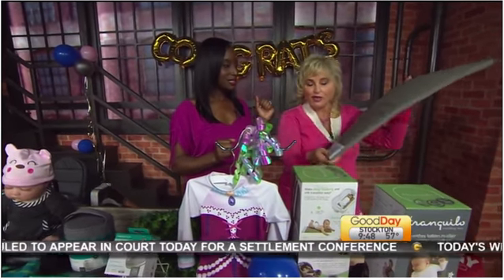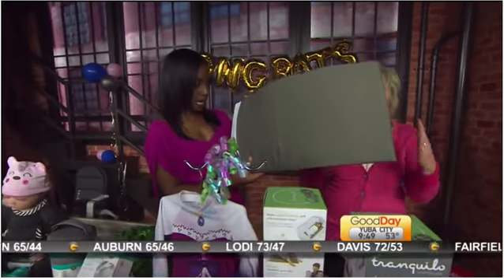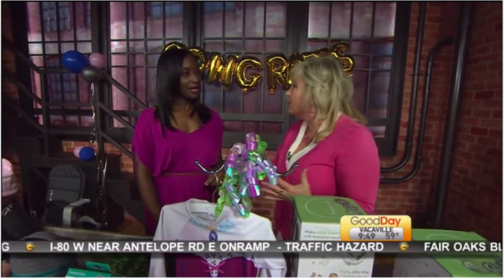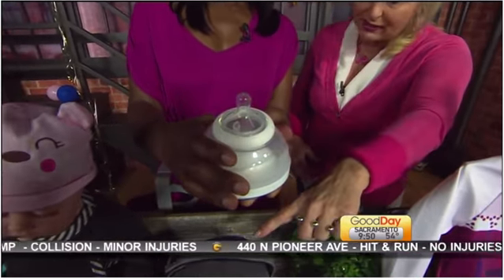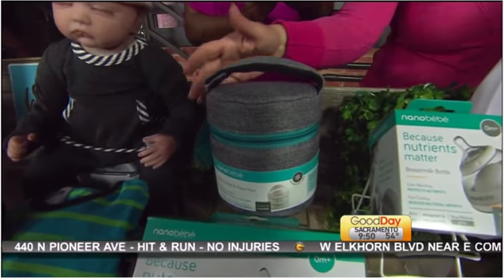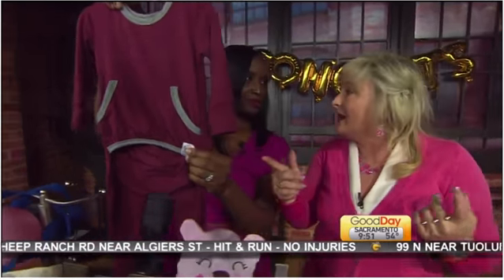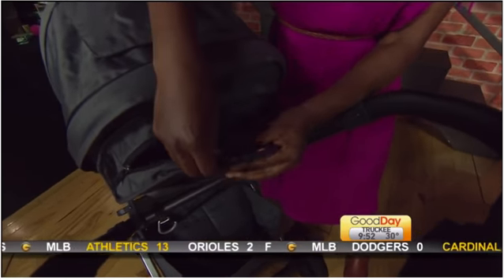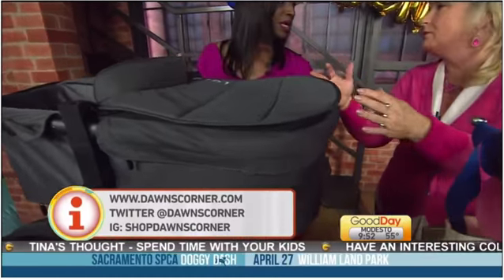Royal Baby Gift Ideas for the Prince or Princess in your live-as seen on TV segment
With the birth of the Royal baby on the way and many other Hollywood elites-Dawn McCarthy showcased some great baby gift ideas for the Prince or Princess in your life on Good Day Sacramento morning news.